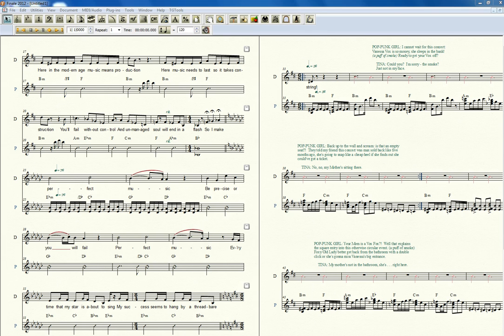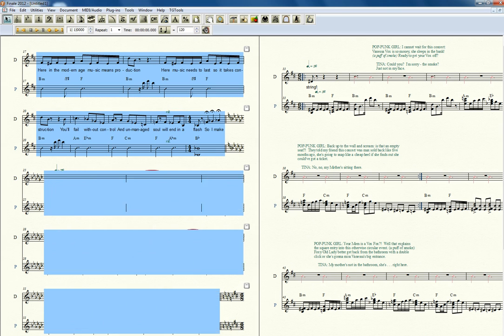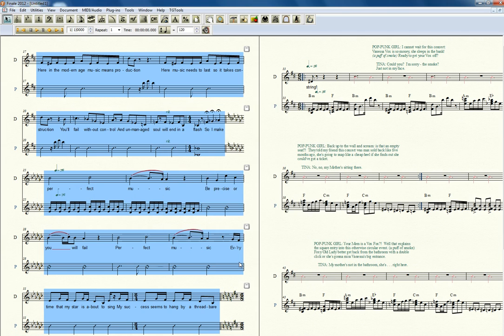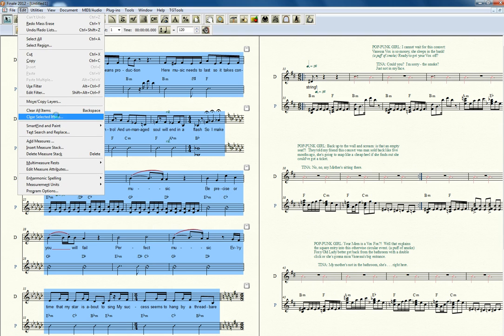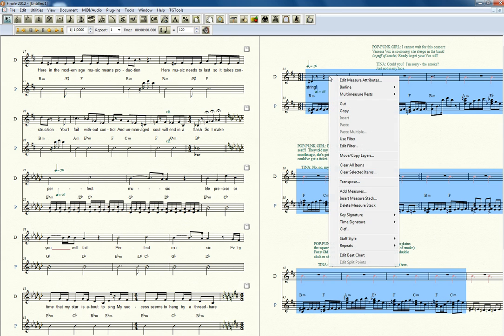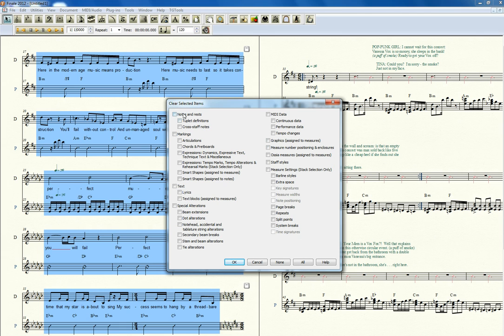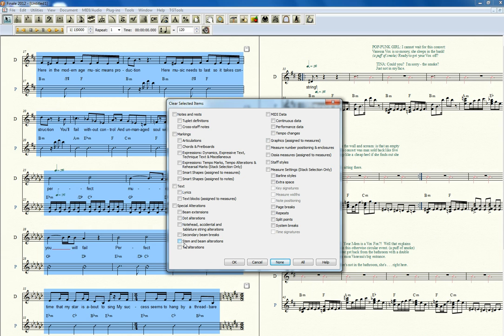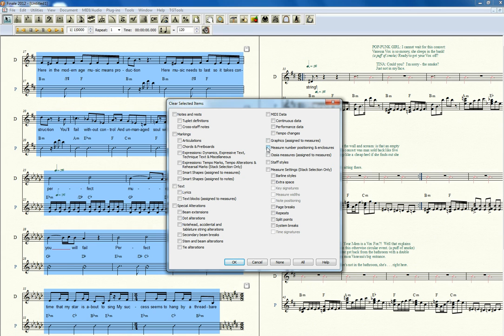How To Delete Only Certain Items in Finale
This training video from Finale Music Lessons describes how to delete only certain items in Finale while keeping everything else untouched.